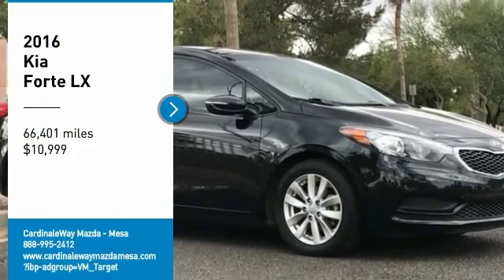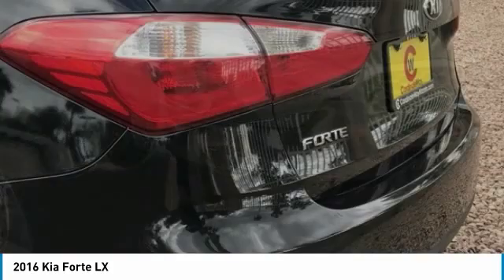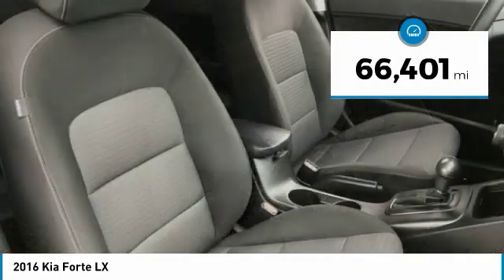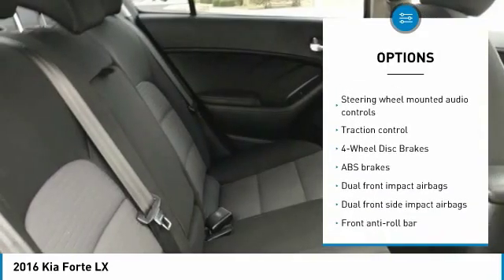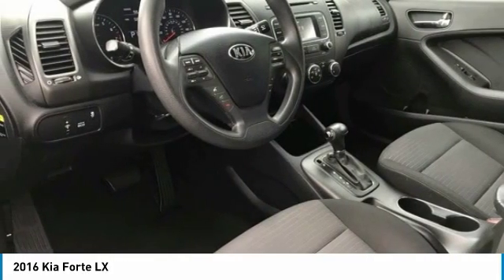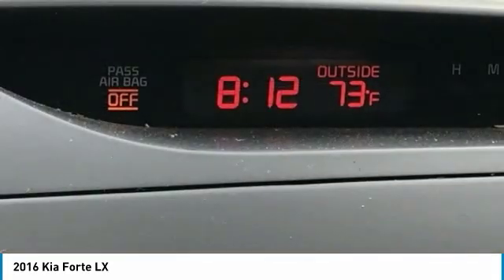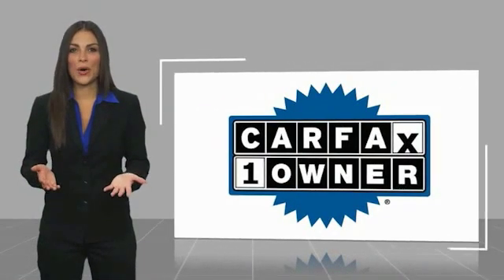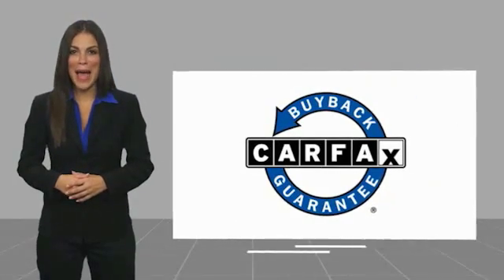2016 Kia Forte 2016 Kia Forte LX FOR SALE in Mesa, AZ P9088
Stop in today for a test drive of this U 2016 Kia Forte

6343 E. Test Drive

CARFAX One-Owner. Clean CARFAX. Black 2016 Kia Forte LX FWD 6-Speed Automatic 1.8L I4 DOHC Dual CVVT Forte LX, 4D Sedan, 1.8L I4 DOHC Dual CVVT, 6-Speed Automatic, FWD, Black, Black w/Cloth Seat Trim.  Recent Arrival! 26/39 City/Highway MPG   Stop by CardinaleWay Mazda Mesa today! Reviews:     Spacious interior for both sedan and coupe; numerous standard and optional features are available; quick acceleration from Forte EX and SX; dashboard and infotainment controls are easy to use; warranty coverage is better than most in the segment. Source: Edmunds  Vehicle price and availability are subject to change without notice.